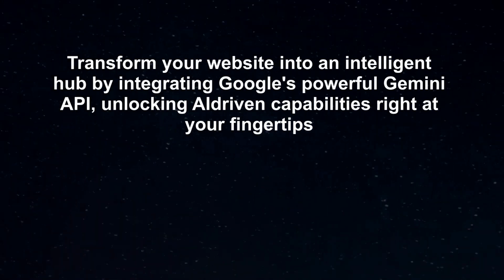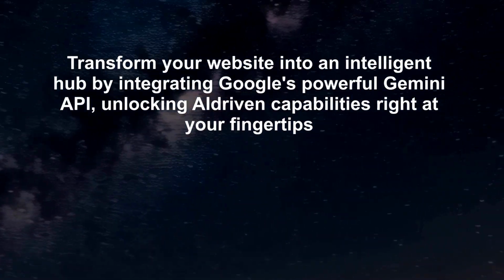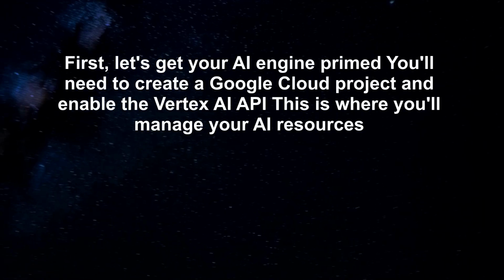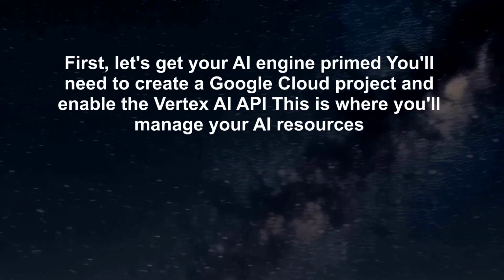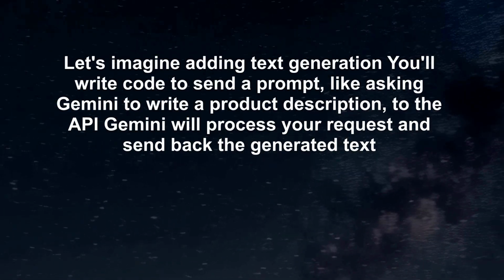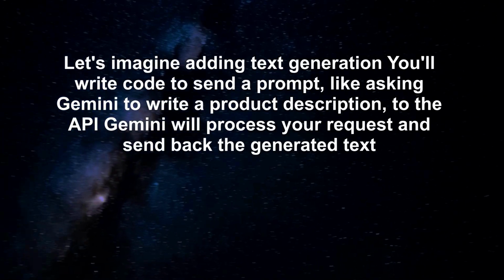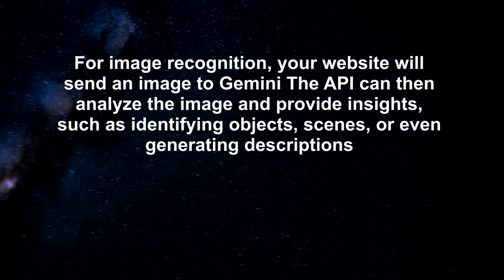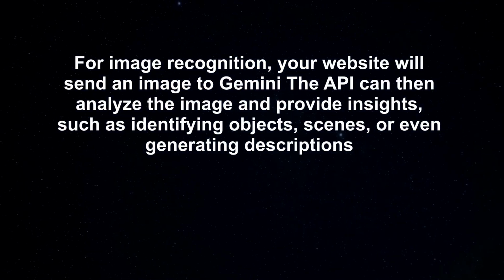How to Make a Website That Has Gemini Api - Julia'sTutorials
How to Make a Website That Has Gemini Api explains how to integrate Google's Gemini API into a website, covering API setup, authentication, and implementation of features like text generation, language translation, or image recognition, enhancing website functionality with AI-powered capabilities.

00:00 Intro
00:10 Setting up Google Cloud and Vertex AI
00:32 Generating your API Key
00:53 Installing the Google Cloud Client Library
01:12 Integrating Text Generation
01:43 Implementing Language Translation
02:04 Enabling Image Recognition
02:39 Understanding the Data Flow
02:57 Revolutionizing Your Website with Gemini